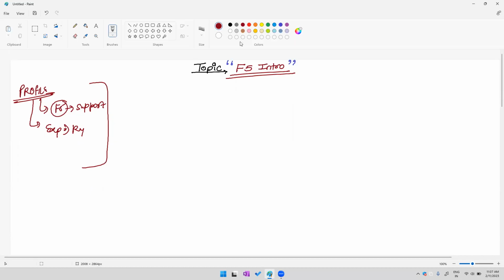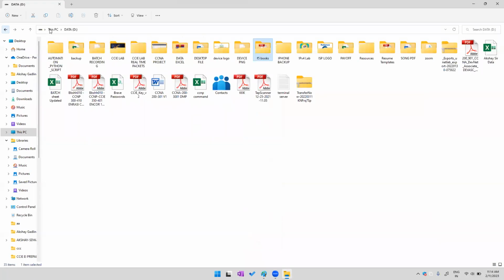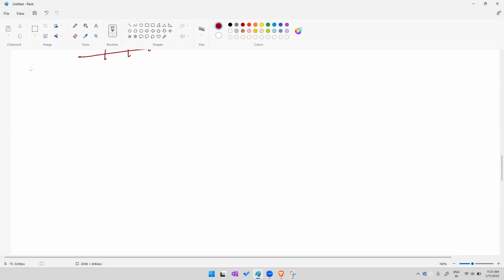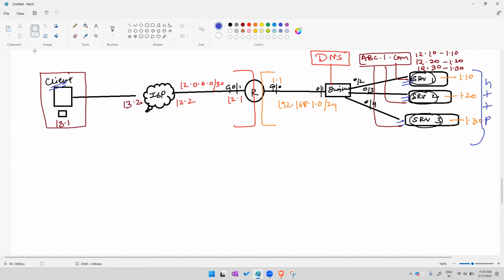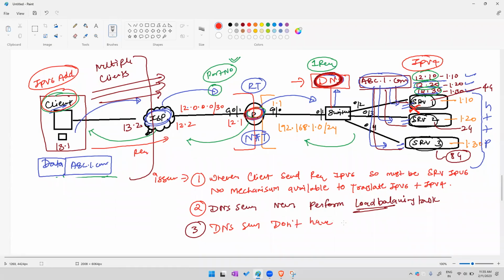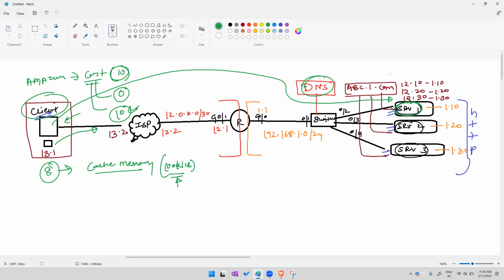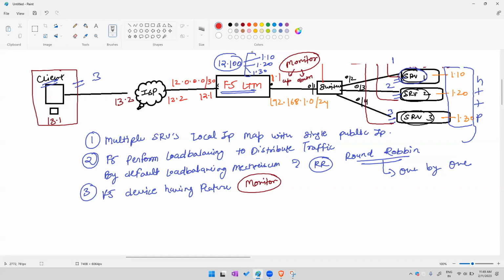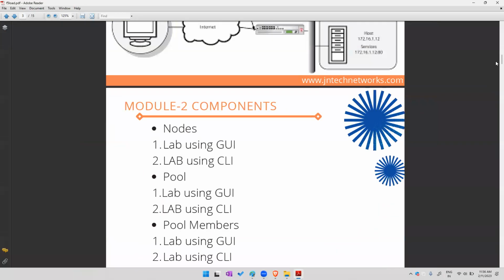F5 BIG IP LTM TRAINING IN ENGLISH